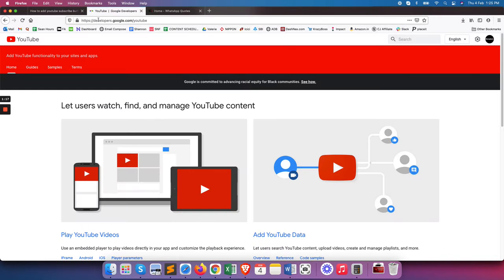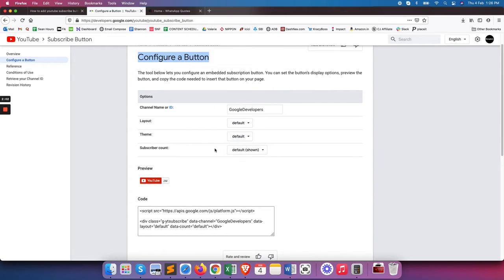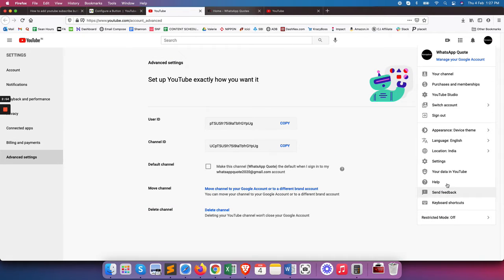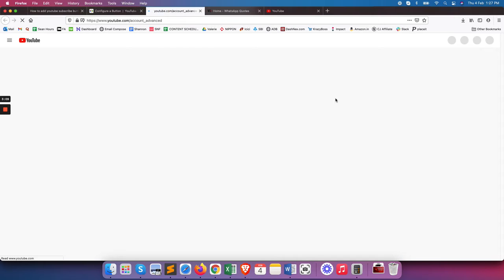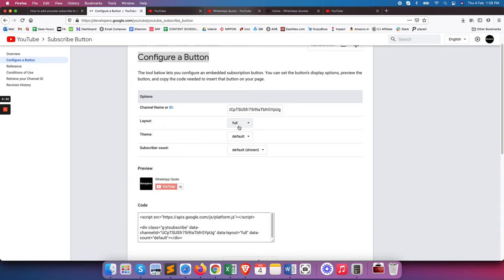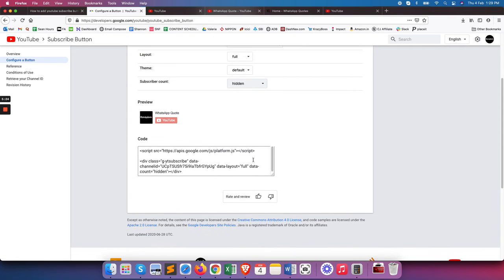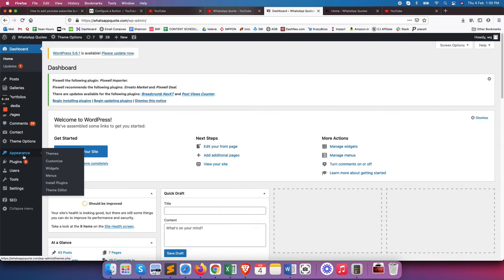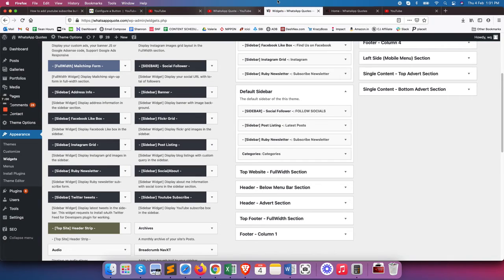How to Add YouTube Subscribe Button on WordPress Site without Plugin?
Follow the steps in video. You will start from this URL